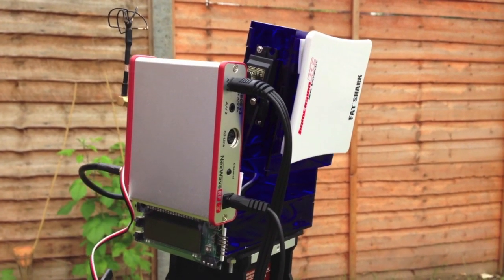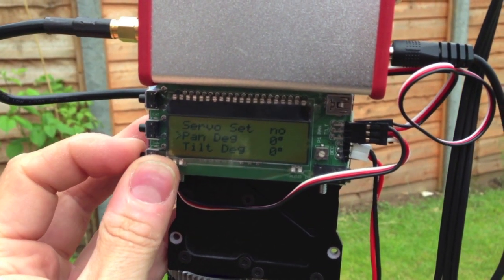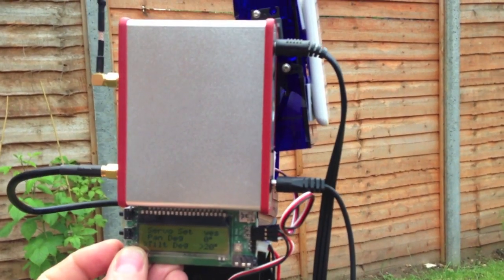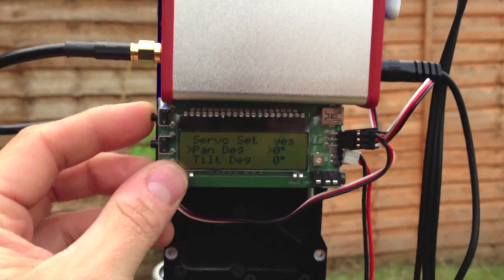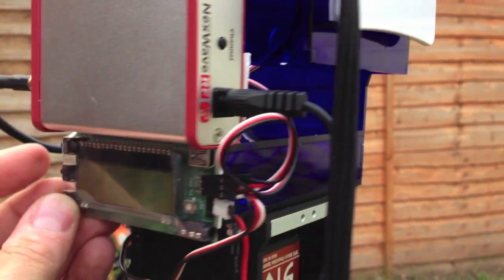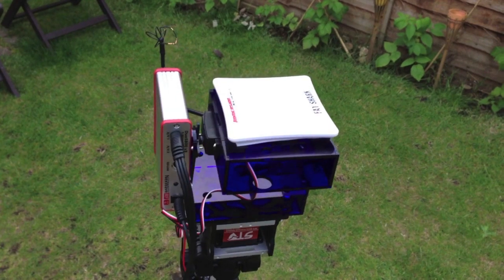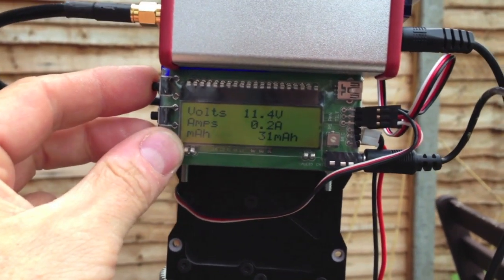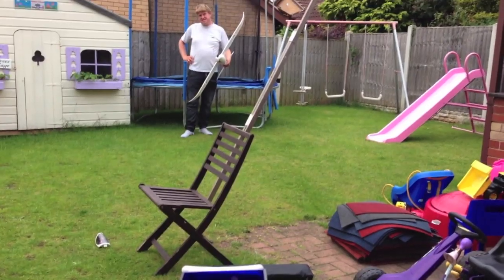ImmersionRC FPV EZAntenna Antenna Tracker Setup Guide and Walkthrough of the system.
A video on the tracker system that myself and Jonny use from ImmersionRC.

Parts are as follows:

ImmersionRC Duo 5800 V3 receiver
ImmersionRC Circular Patch Antenna
Skew Antenna
ImmersionRC Tracker
SVT 360 pan servo
Futaba 3001 tilt servo
Custom Laser cut acrylic pan/tilt mount.

If you are Southern and can't understand Yorkshire'ish try DaveyLC's great video here:

Any question please ask.